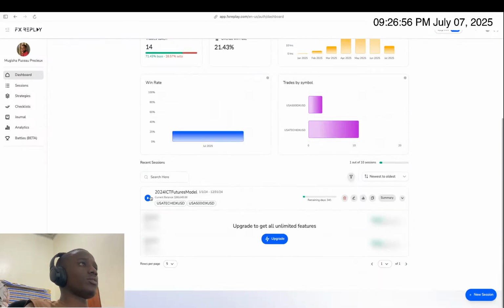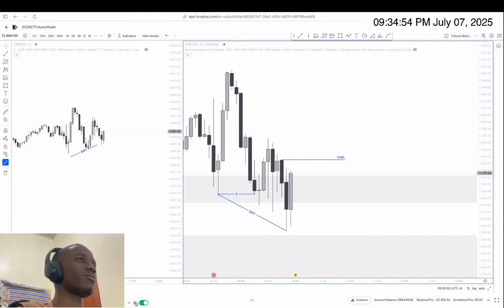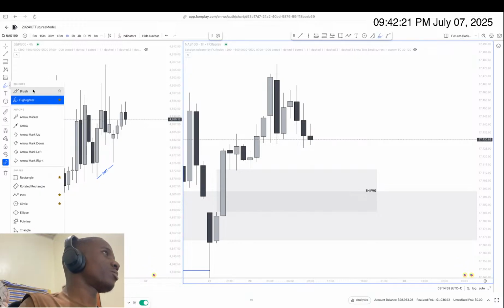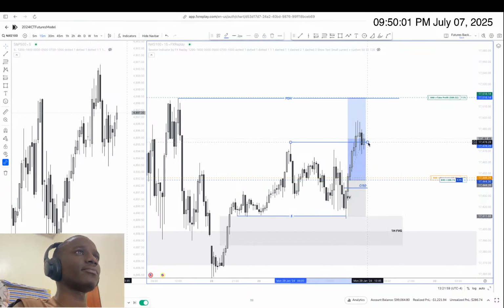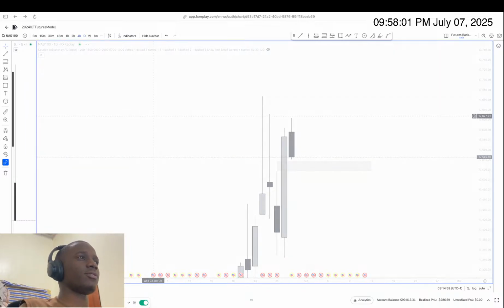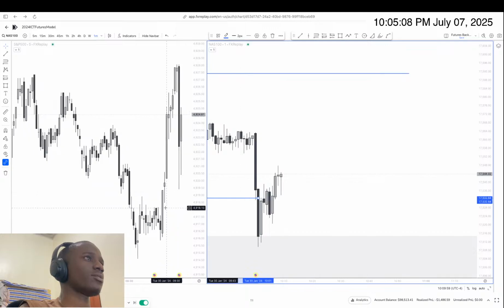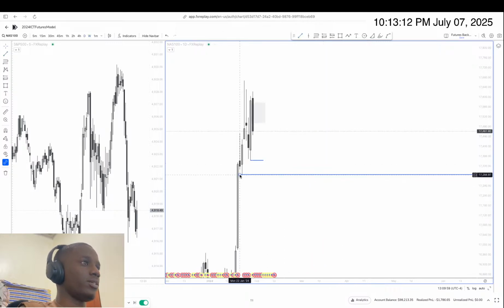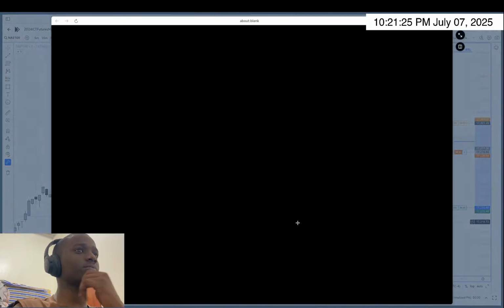Day 74 - Backtesting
Recording Date - 7th  July 2025